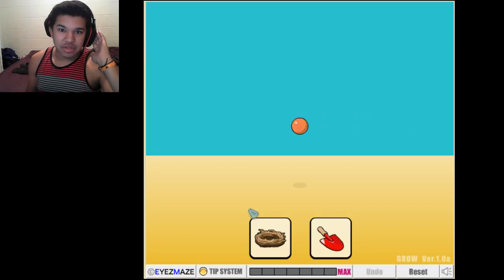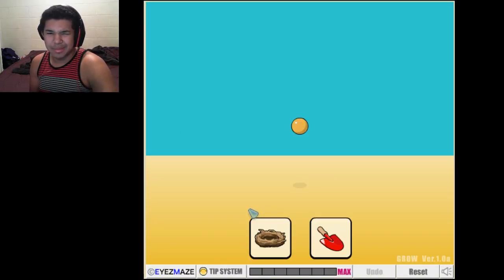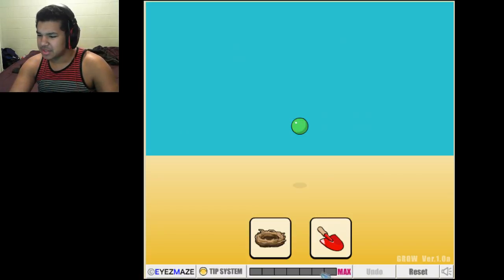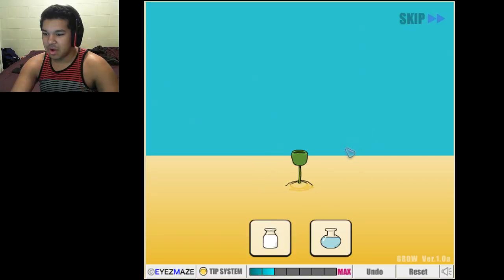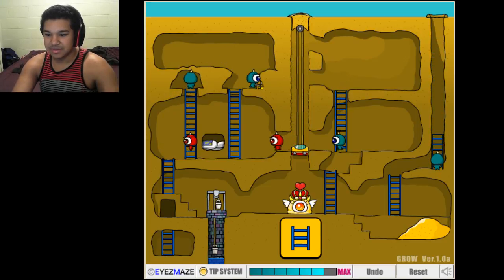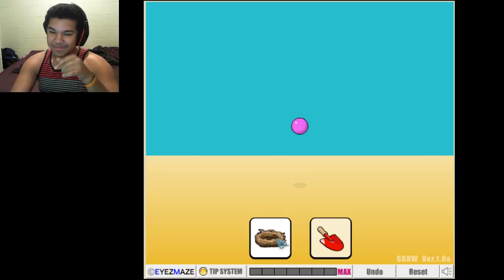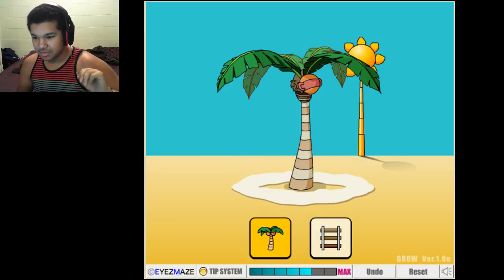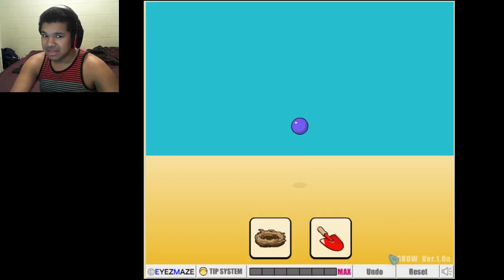| Grow | Growing Earth!